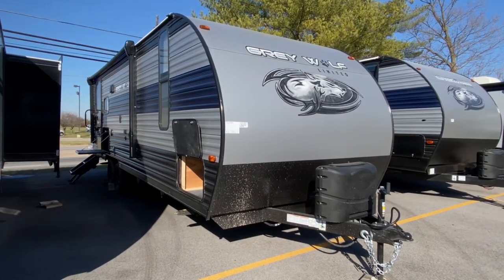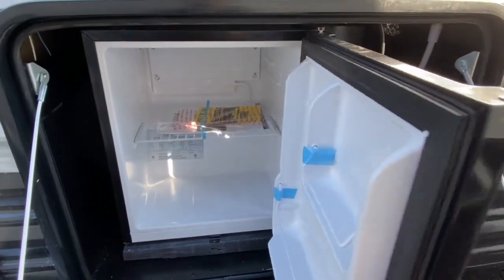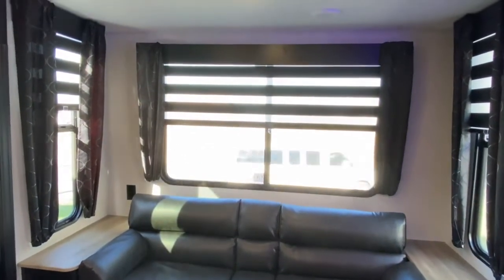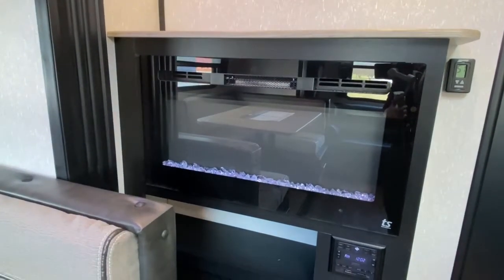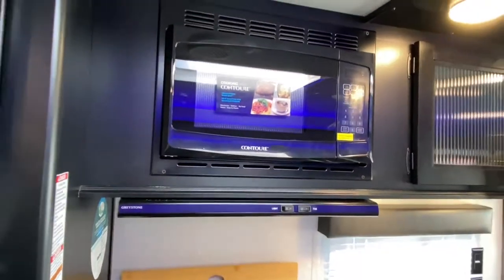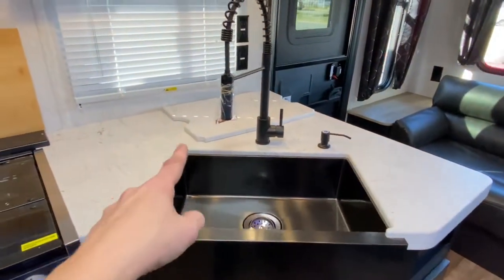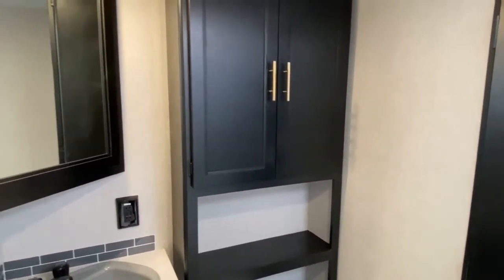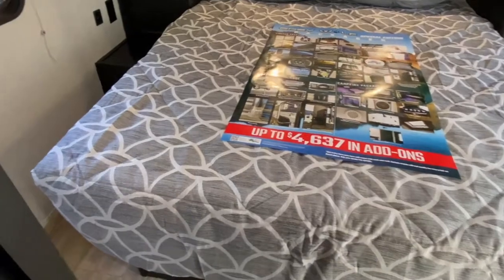2021 Grey Wolf 23MK Couples Coach Travel Trailer Tour | Tri State RV, Anna IL